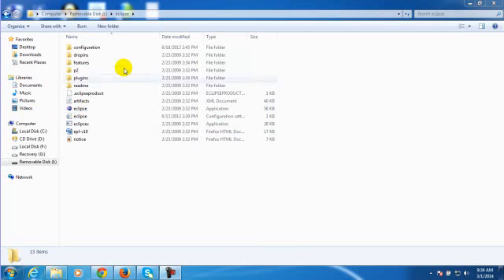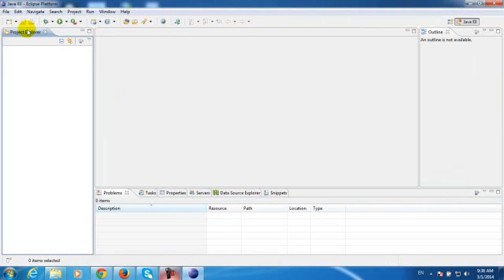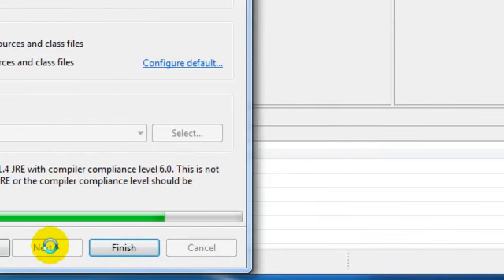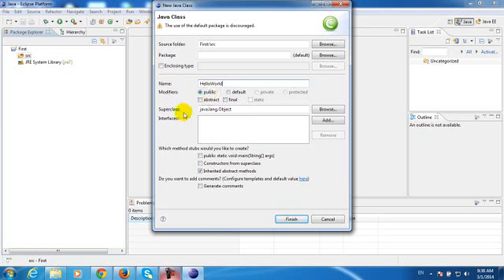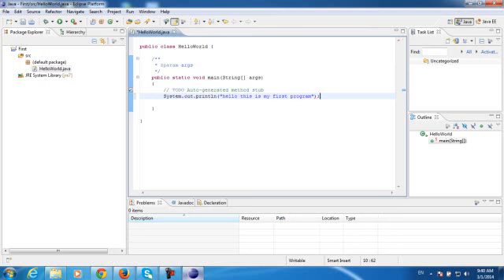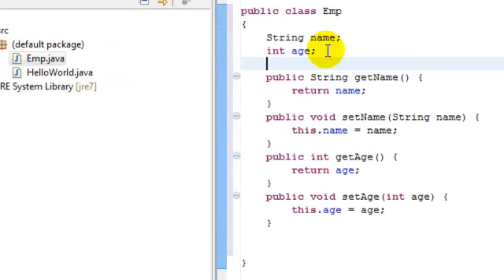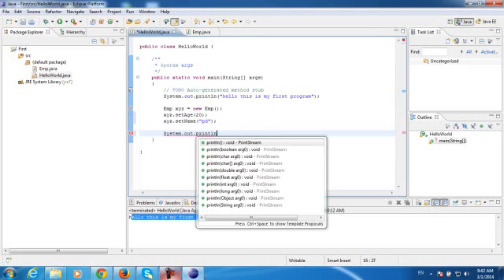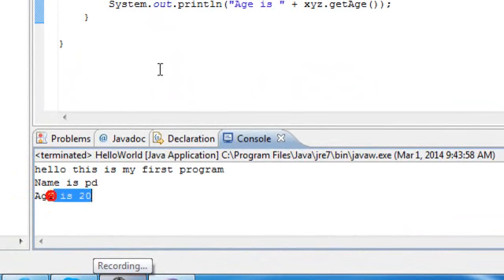how to run simple program in eclipse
How to run java program in Eclipse and generate getter setter methods